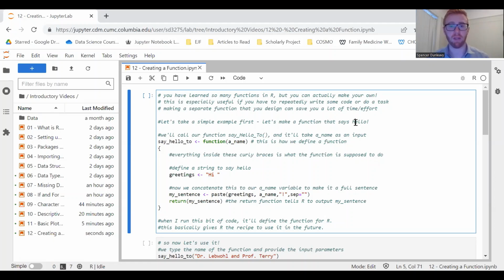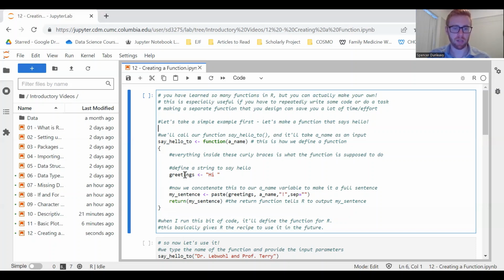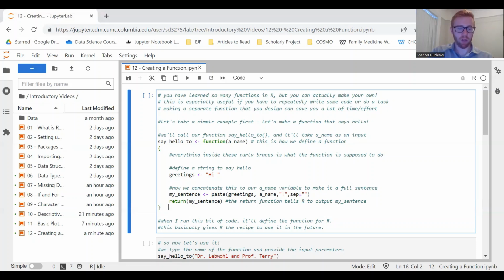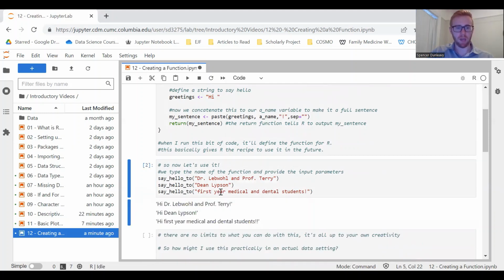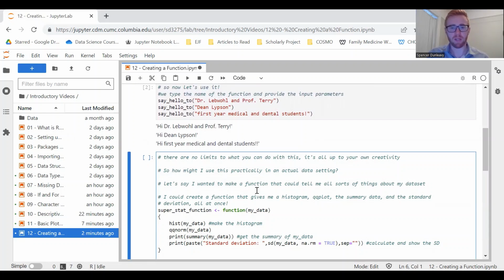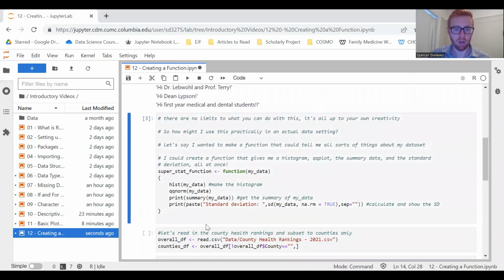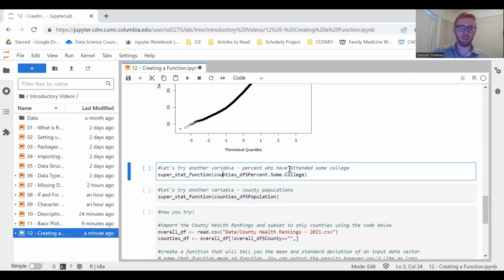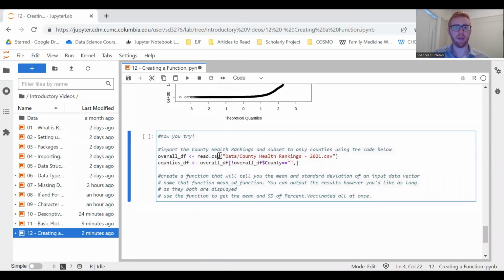DSHNY: 12 - Creating a function